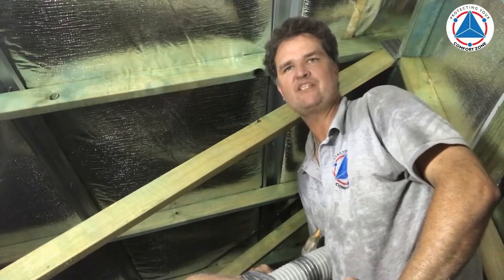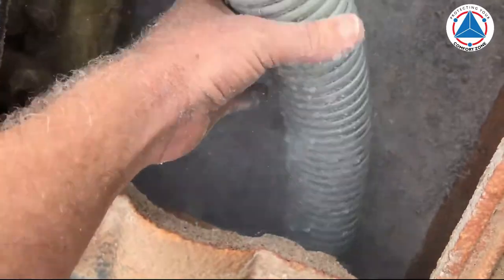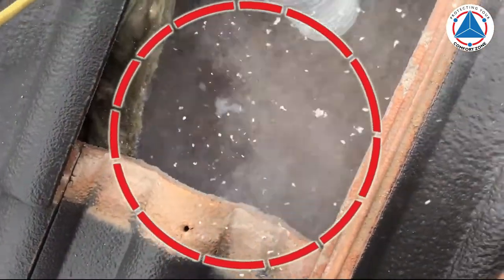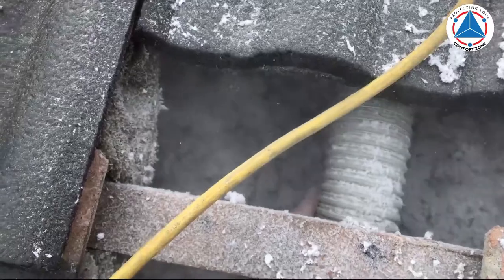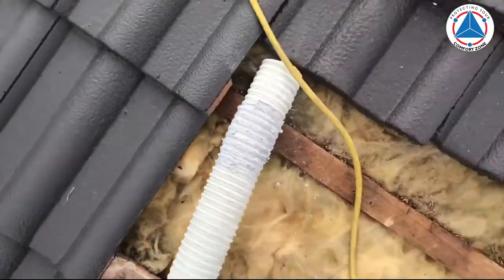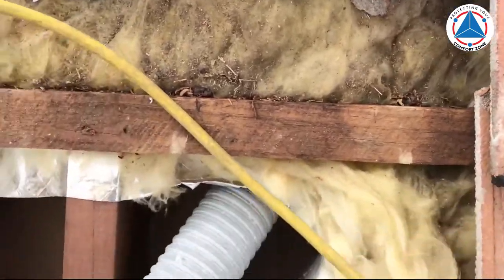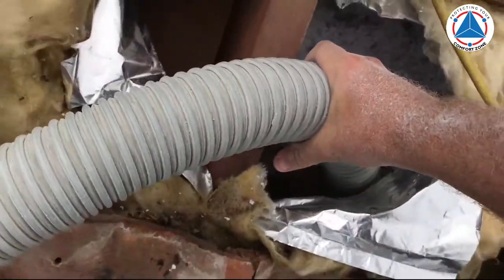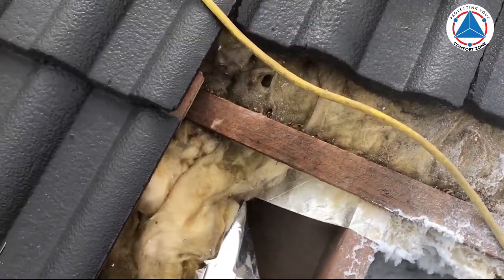What insulation can I use on my Tile Raked roof it does not have a manhole, my roof is really hot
Raked Roofs
Exposed Beam
Cliplok
Wrap over